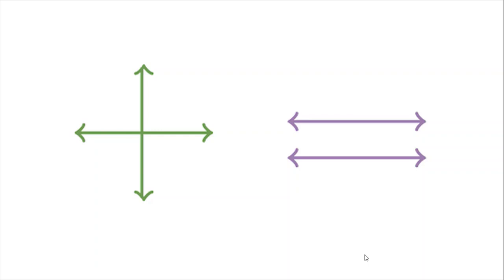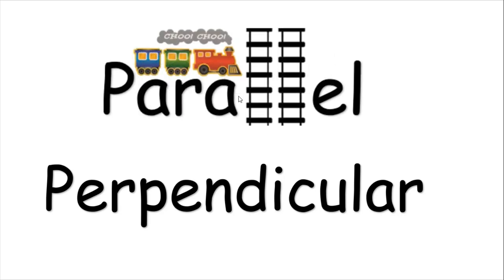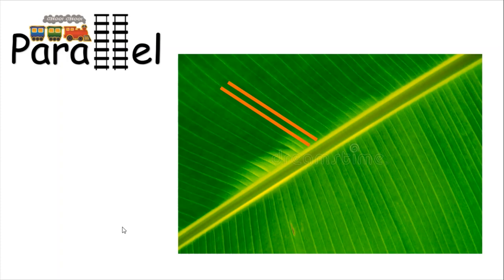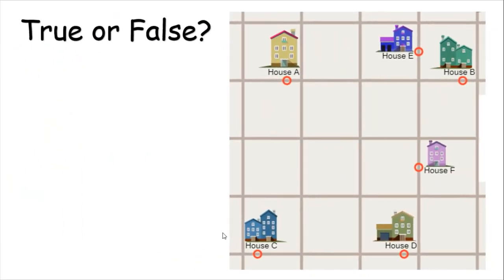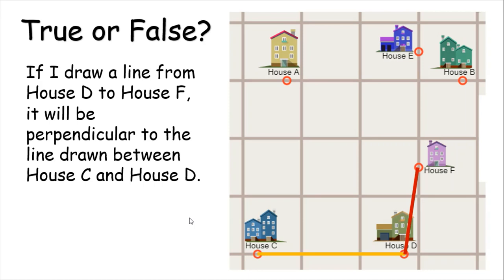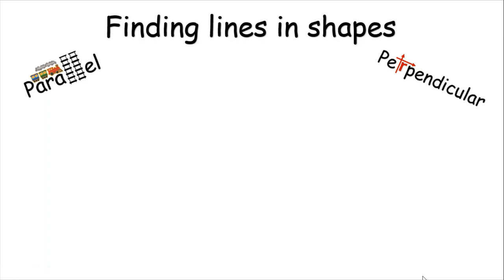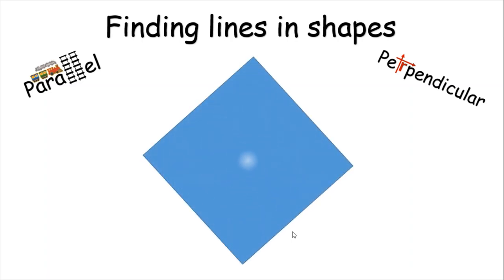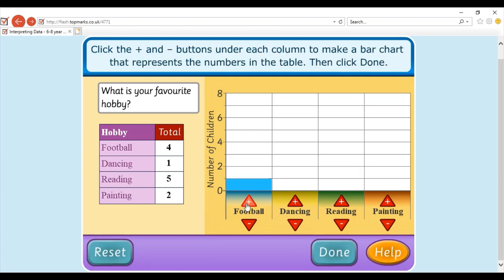Year 3 Home Learning - Week 9 (Parallel & Perpendicular)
Here is the link to the graph game - it asks you to fill in the tally chart, bar graph and then pictogram with the data.